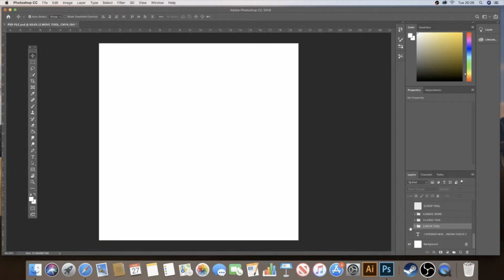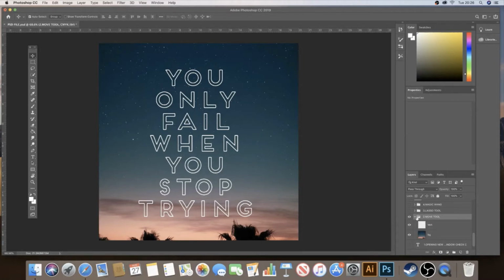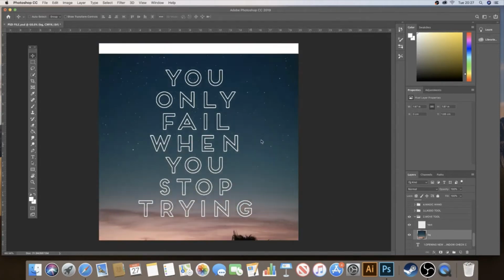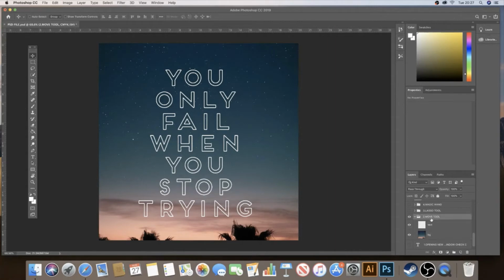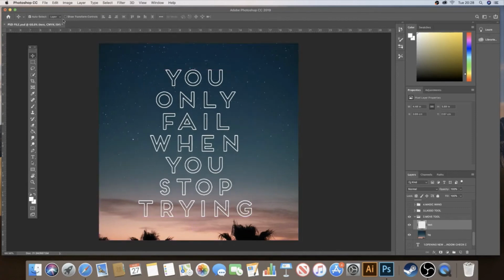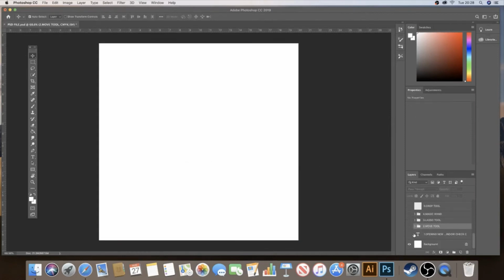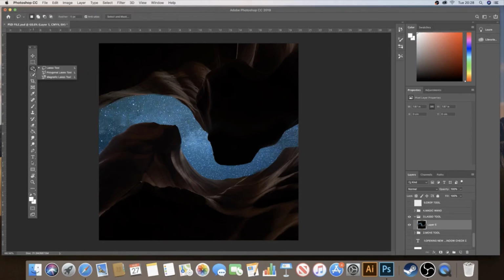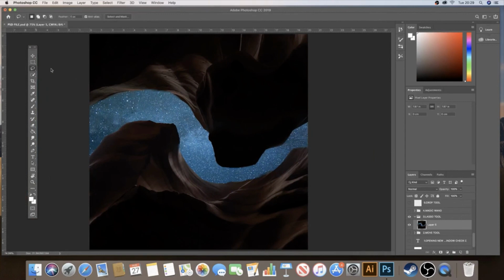Photoshop Move tool